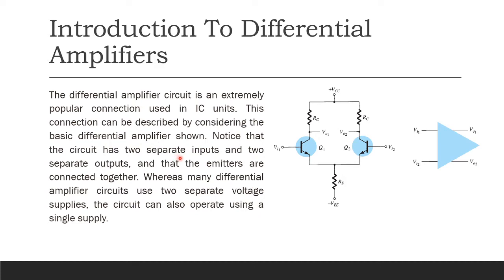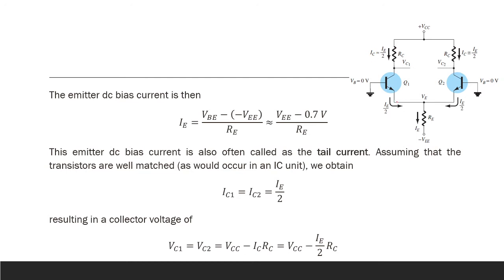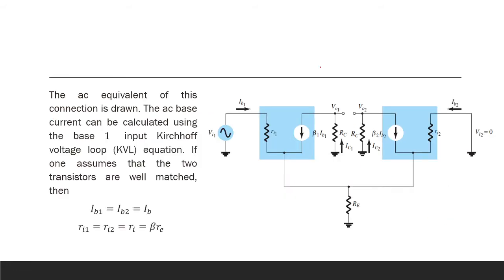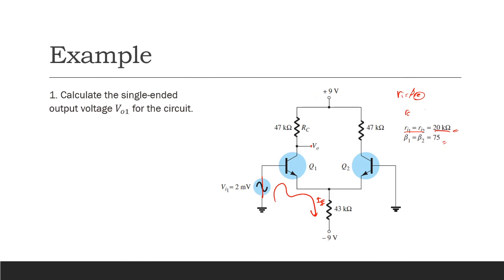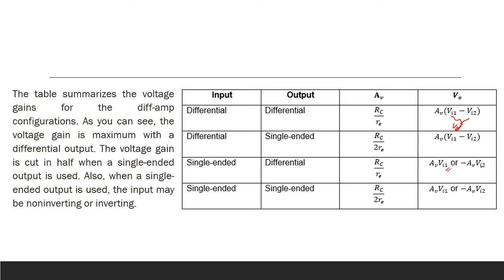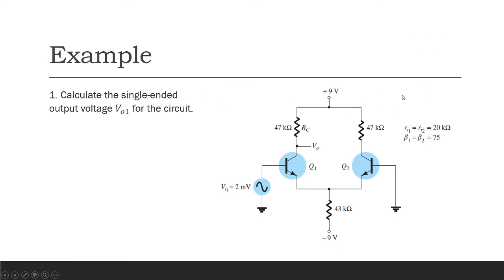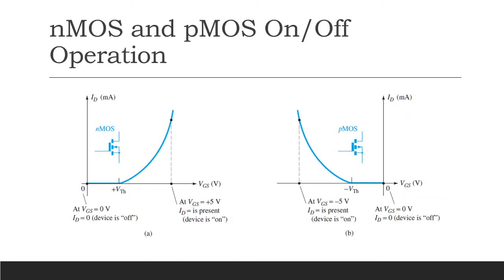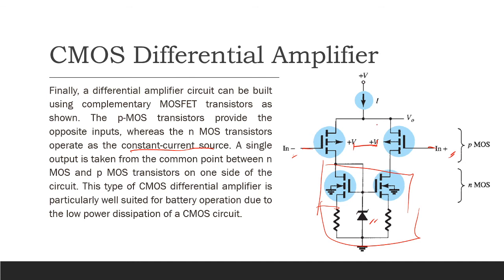Differential Amplifiers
For students of Engr. Dion Mendoza